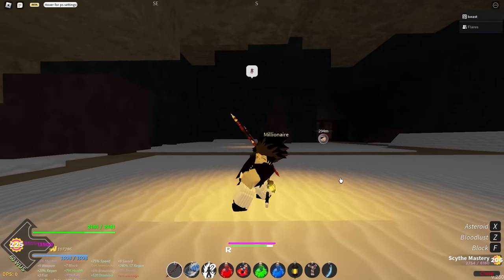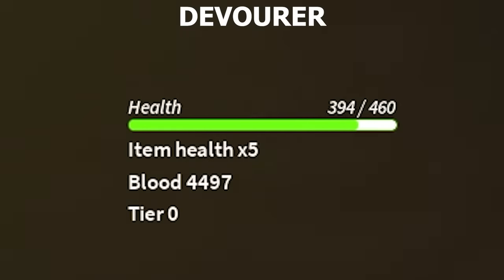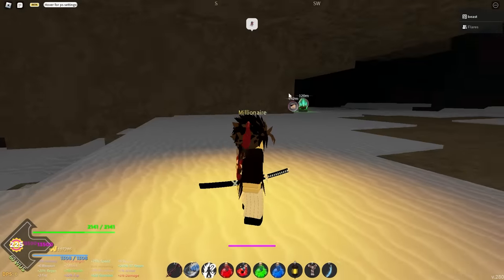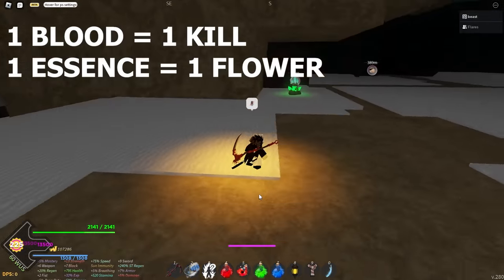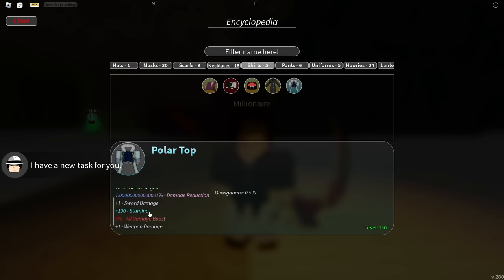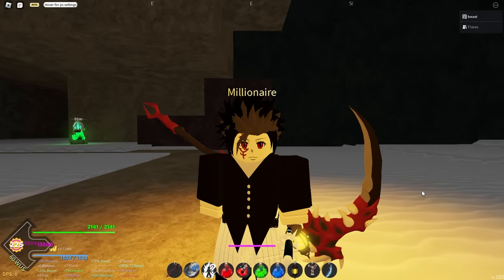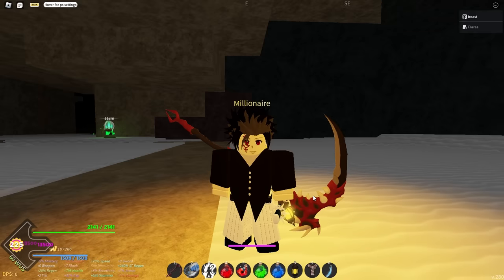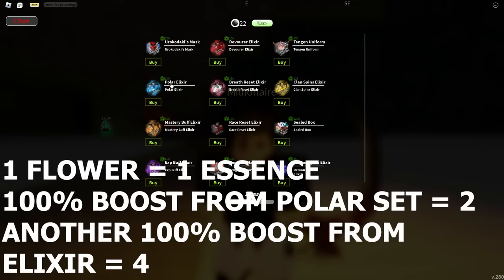DEVOURER OR POLAR? WHICH IS BETTER (Project Slayers)